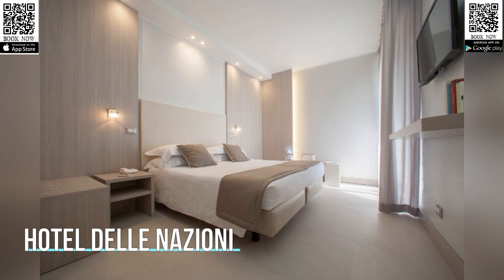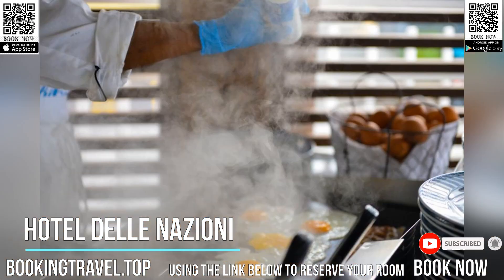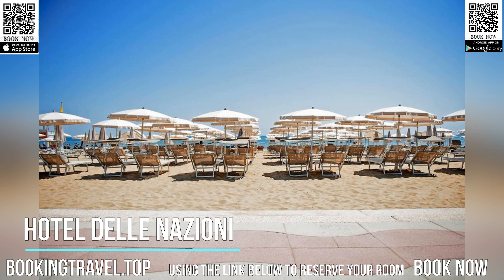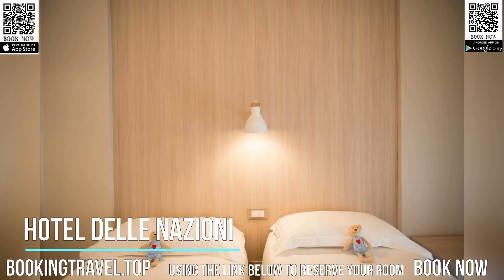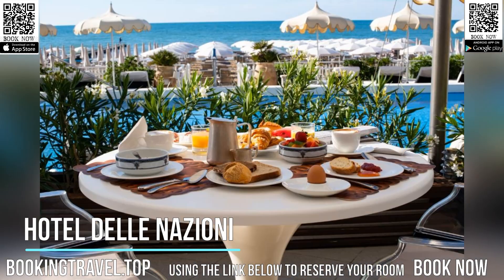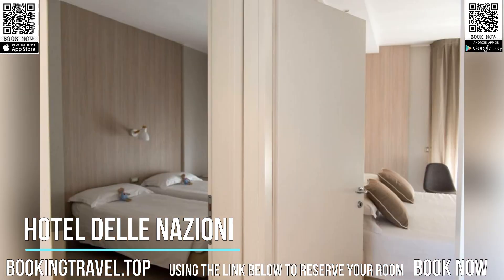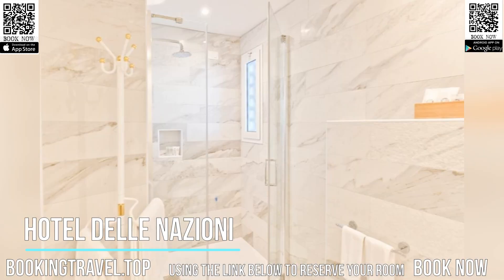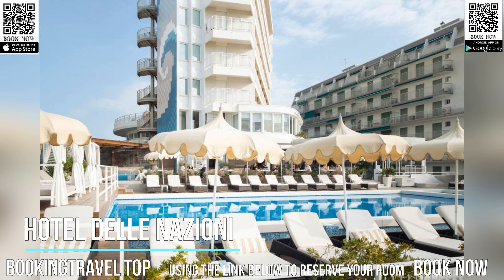Hotel Delle Nazioni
Book now

SUPPORT US
SPECIAL DISCOUNT

Right on the beach, Hotel delle Nazioni offers amenities including a heated swimming pool, beach services and free Wi-Fi throughout. All spacious and elegant rooms come with terraces and fantastic sea views.

Guests of Hotel delle Nazioni have private lounge chairs and sun umbrellas at the beach in front of the hotel. The pedestrian area of Jesolo is just outside the hotel and filled with shops, bar and restaurants.

From the docks nearby you can quickly reach Venice or go on exciting boat trips around the lagoon and its islands.

Guest rooms offered include designer rooms with a special concept of décor and options for families and groups of friends.

The hotel has its own à la carte restaurant open for lunch and dinner. It offers panoramic sea views, gourmet Italian dishes and a superior wine list. You can make reservations at the front desk. The breakfast buffet is served on the beach terrace.

Guests enjoy exclusive discounts at partner businesses in Jesolo, including the Golf Club, tennis courts, Play Village, Pista Azzurra Kart Tracks and selected shops.